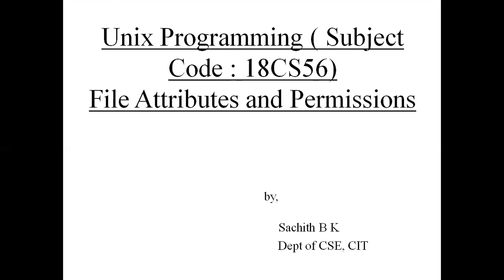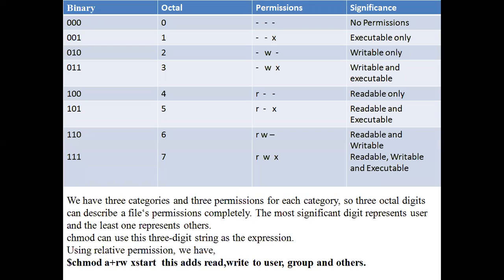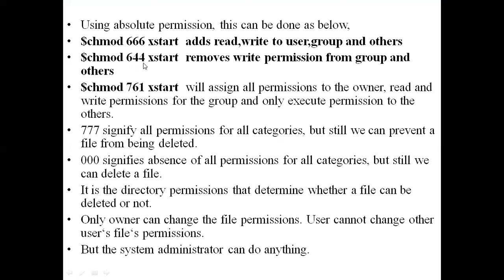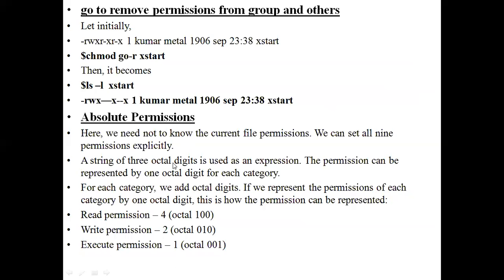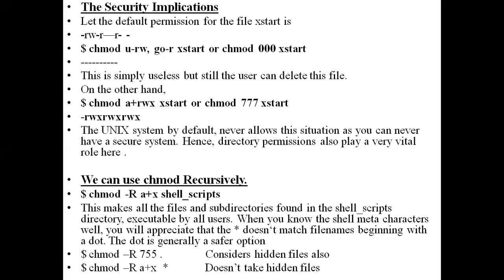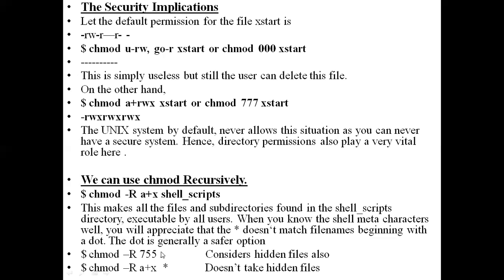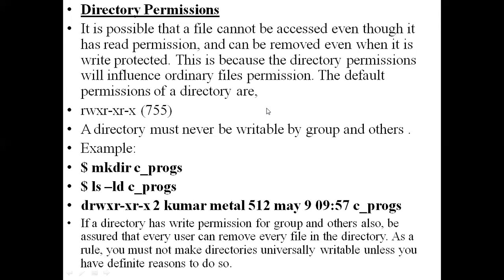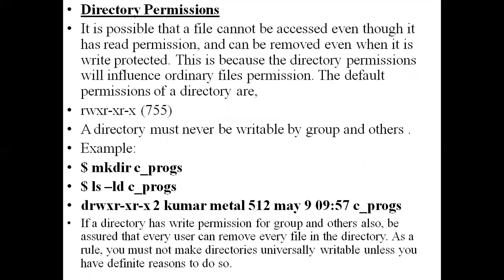Unix Programming_Module 2 Class 4